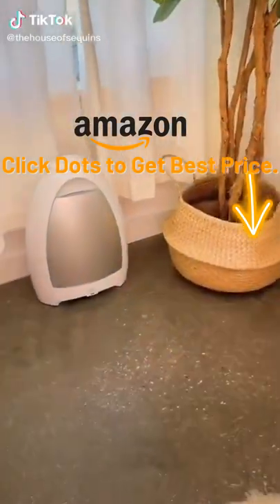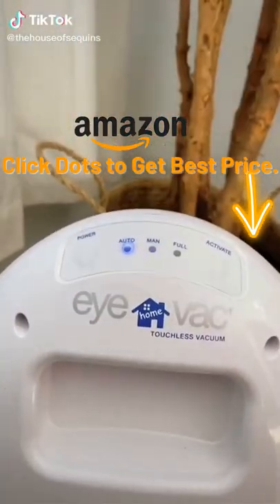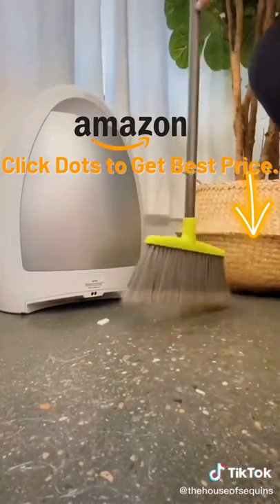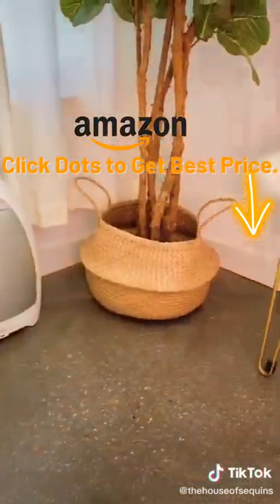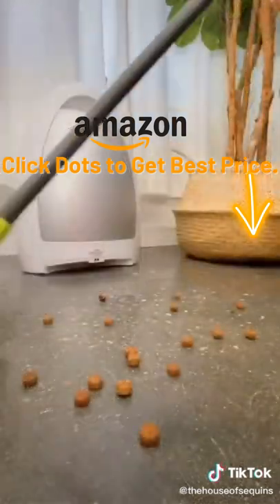EyeVac Home Touchless Stationary Vacuum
🔔 If your TikTok is in this compilation and you want it to be removed, please kindly e-mail Thank you for your understanding.

🌹 Prime Student 6-month Trial
❤️ Create an Amazon Wedding Registry
🔔 Create an Amazon Baby Registry